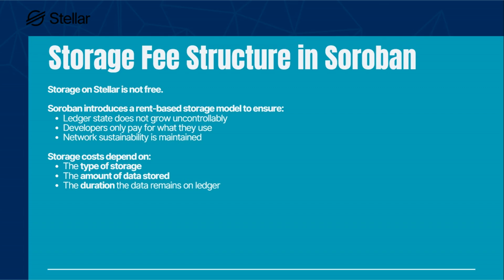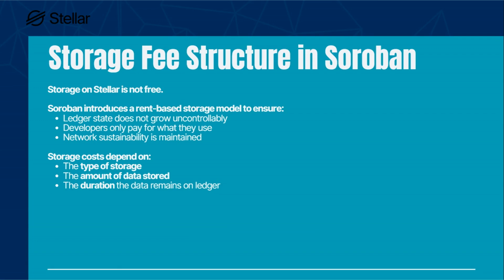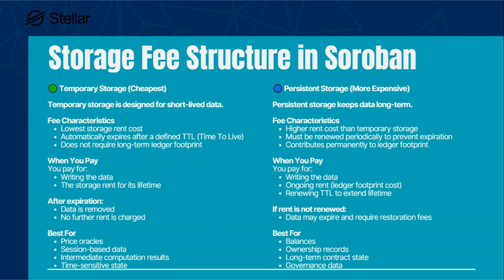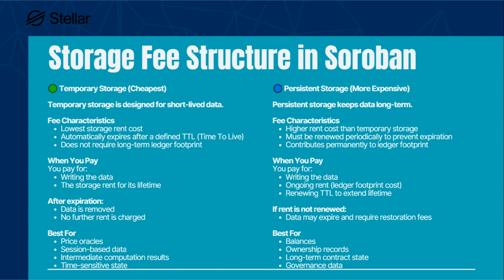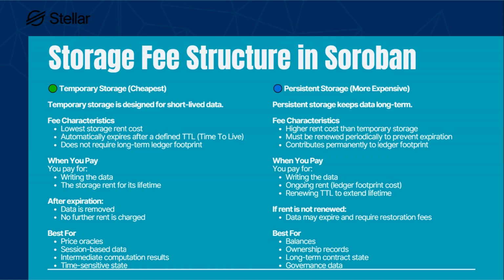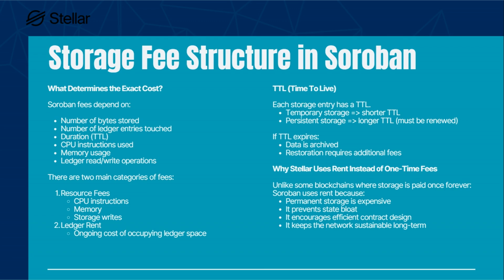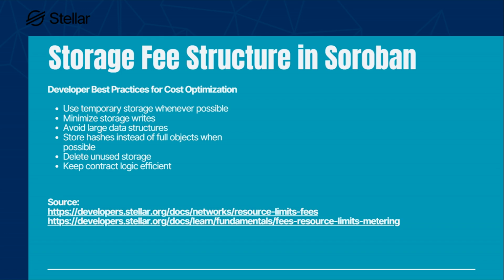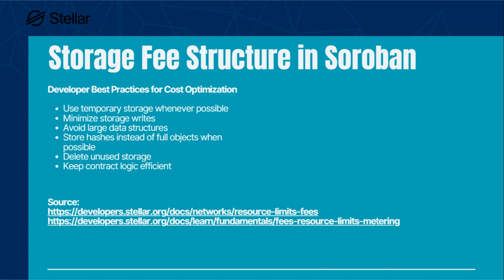Build on Stellar - Storage Fee Structure in Soroban (5)